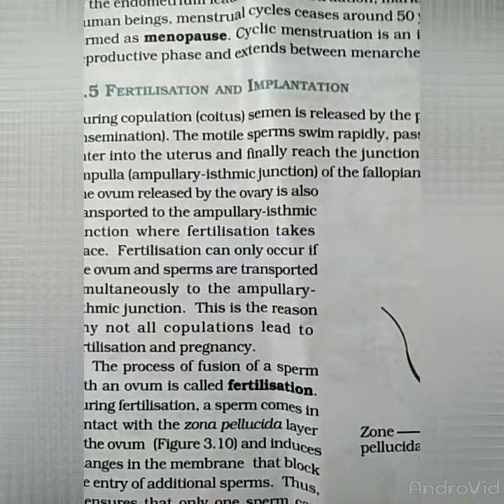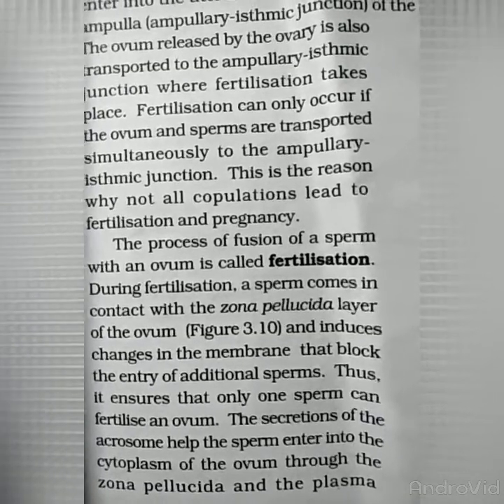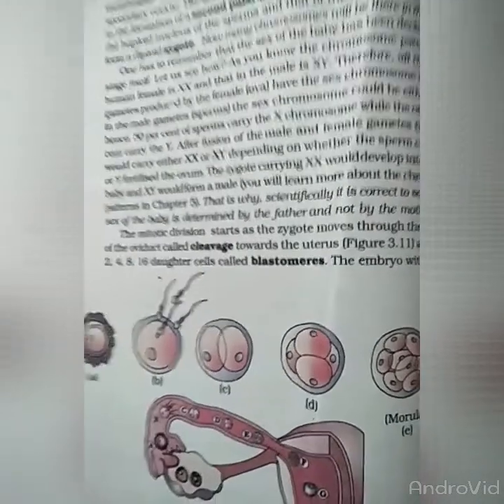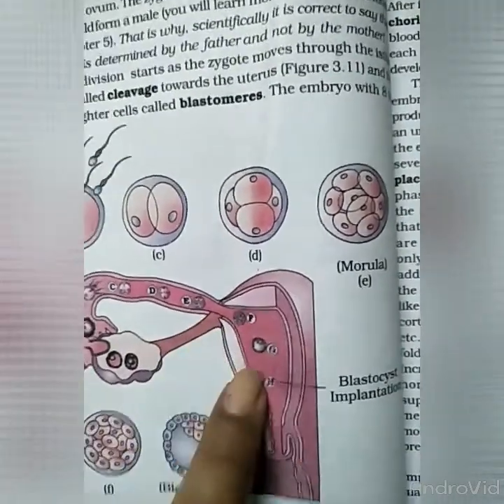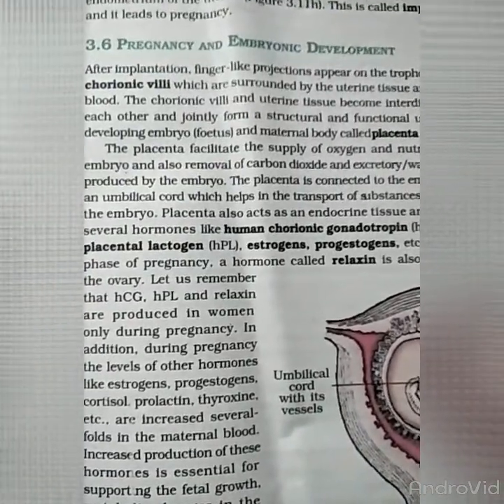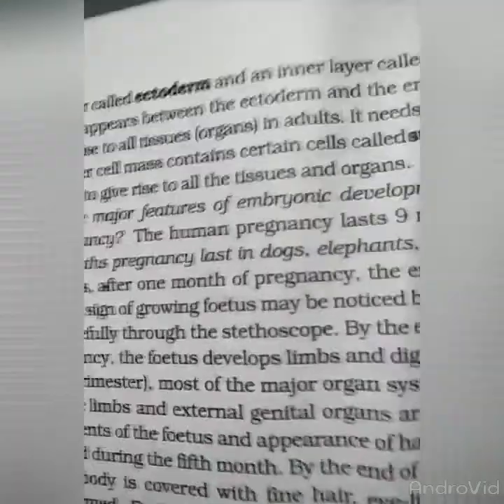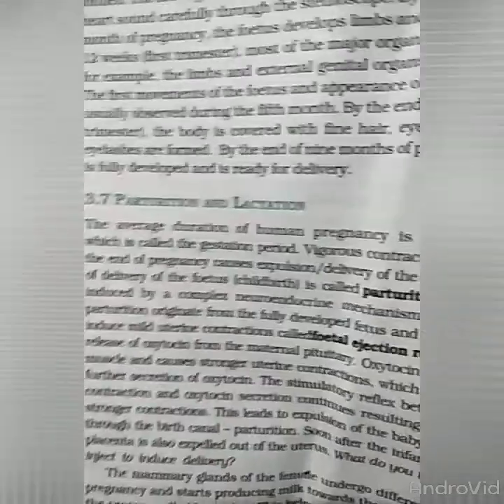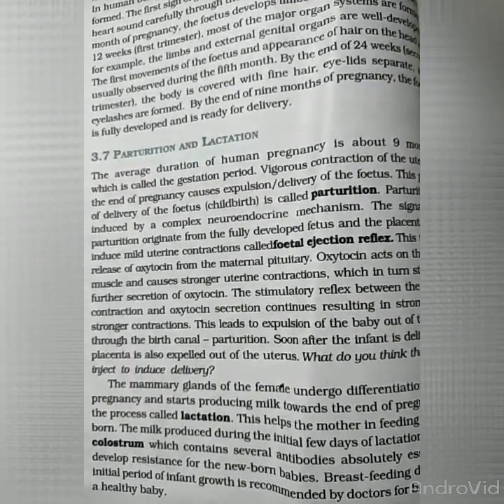Class12. Ch3: Human Reproduction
Fertilization and post fertilization in human.